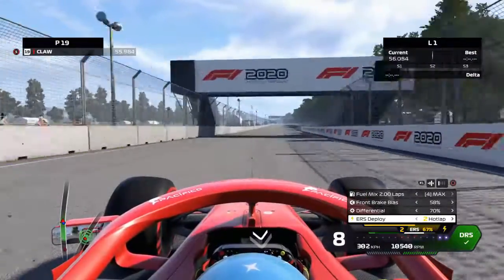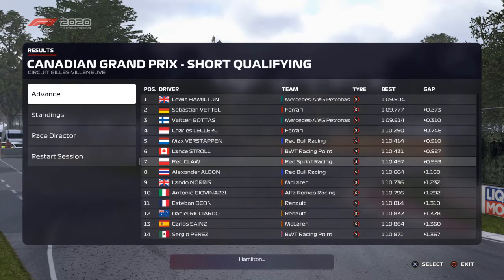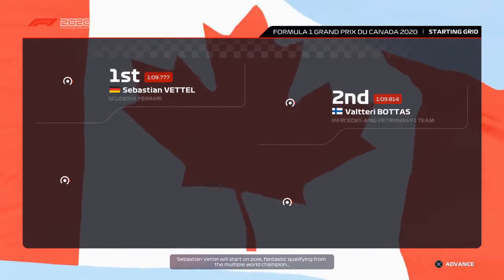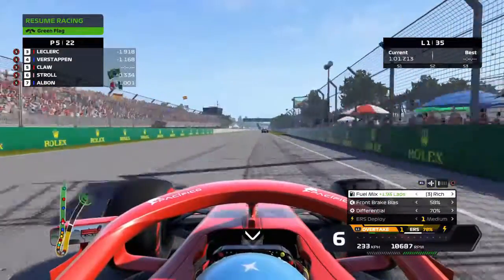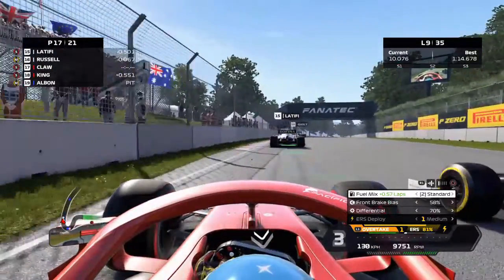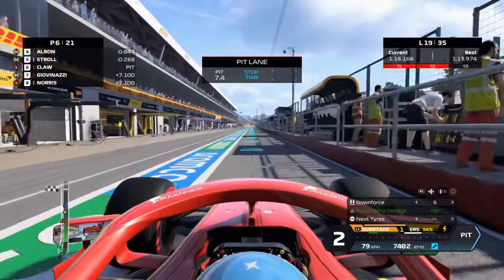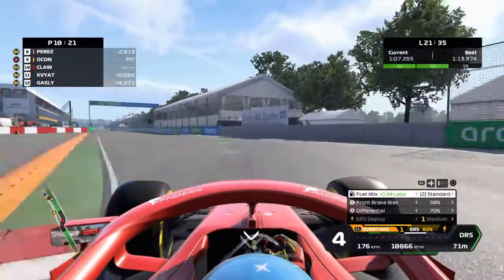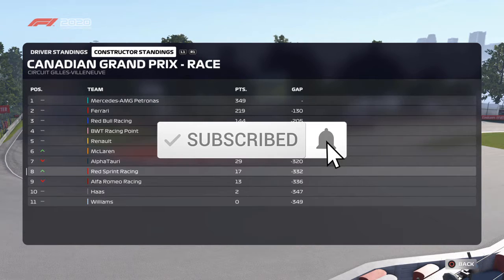F1 2020 My Team Career | Canadian Comeback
F1 2020 My Team Career | Canadian Comeback | Part 9

Welcome to my F1 2020 My Team Career Mode series, where I race my own F1 Car and see how far I get! F1 2020 is the official video game of the 2020 Formula 1 and Formula 2 Championships developed and published by Codemasters. The game is the twelfth installment in the franchise, and it features all twenty-two circuits, twenty drivers, and ten teams present in the 2020 Formula 1 World Championship.

Games I Play
F1 2018
F1 2020
Minecraft
War Thunder
Uncharted 4
My Gear
-Computer:
Acer Monitor 1920x1080
Acer Aspire T3-710 (Running Windows 10)
-Geforce GT 730
-Core i5-6400
-12GB RAM
SteelSeries Apex [Raw] Gaming Keyboard
Razer DeathAdder Elite
-PS4 Slim